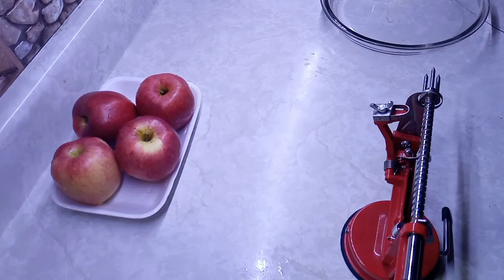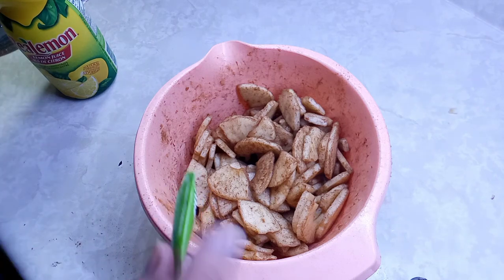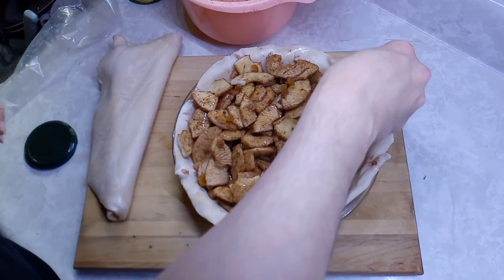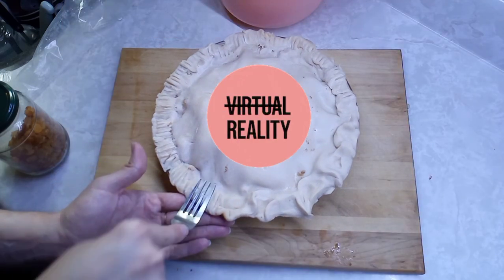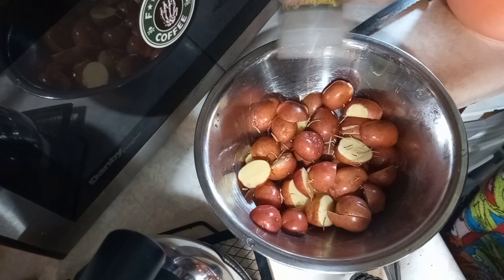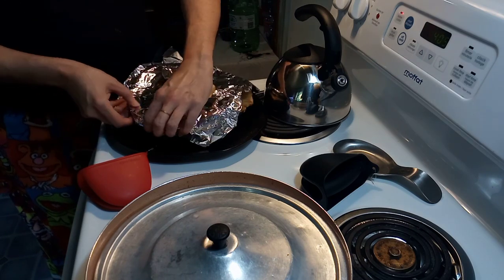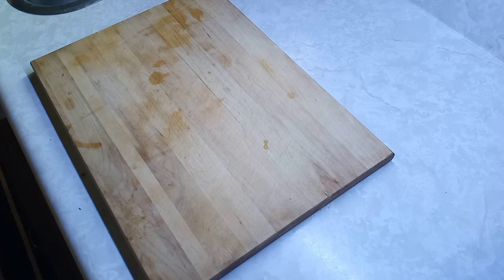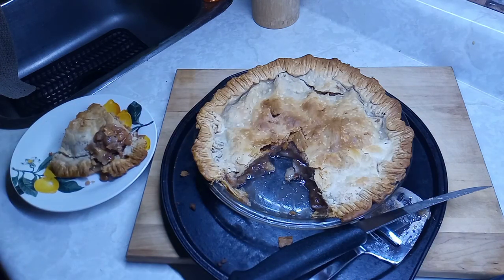Making a Lazy Cinnamon Apple Pie /A typical day in a Homemakers Life /Shout out To Tracy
I had a request from a a subscriber to named Tracy. She wanted to see me make an ape pie. So today I make a lazy ape pie and show you what my day was like as a homemaker.

My Linktree 🔗
My wishlist and TIP Jar 😁